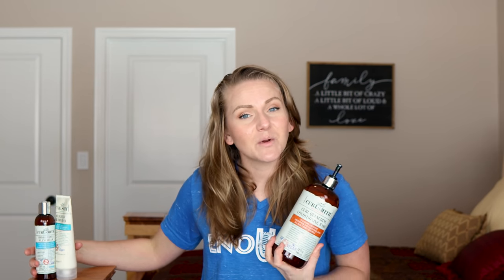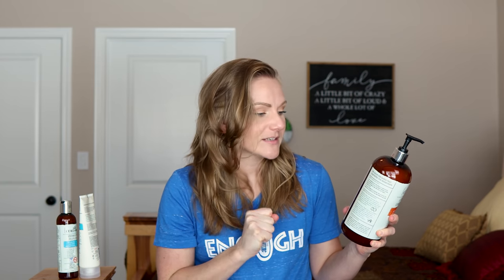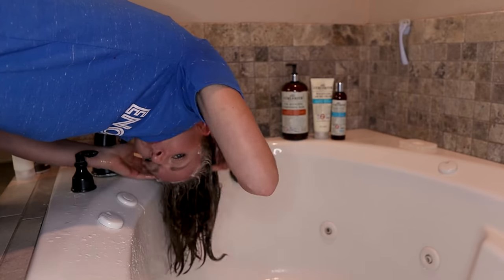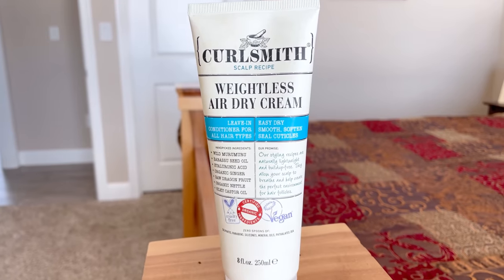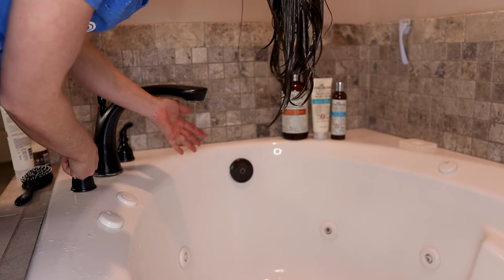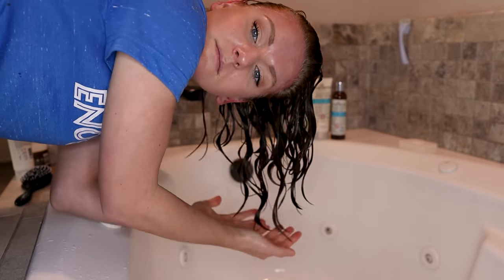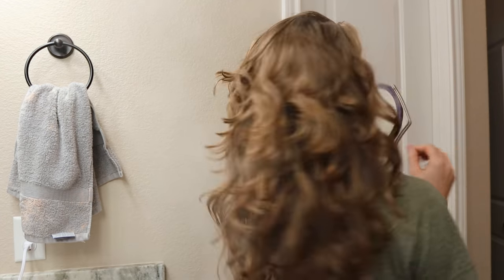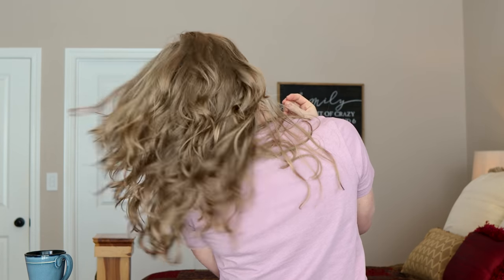Perfect Hydrating Winter Washday Routine for Wavy Hair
Have you been really trying to dial in a good cold weather, winter washday routine for your wavy hair? I got you! This is the perfect hydrating yet lightweight routine perfect for thirsty wavy hair! I know my love affair has been strong with Curl Smith, and for good reason! They have something for every season and every hair type!

(I did boo boo, the air dry cream is not Glycerin Free, like I said in the video. I do find that as glycerin is the second to last ingredient in this product that it does not adversely affect my hair in low dew points.)

🤔If you are really stuck on where to start caring for your wavy curly hair? Want a step by step set of instructions that break everything down into bite sized pieces? Check out Courtney's Curly Courses!!!🤗

0:00 Intro
0:50 The game plan and the wash!
8:27 The Reveal! SOTC time
11:24 Day 2 Hair
13:21 Final Thoughts

This means I earn a small percentage if you purchase something through one of these links. There’s no pressure to purchase this way, but if you want to save a bit of money and help me out you can. 🥰

Please
How I up my YouTube game!